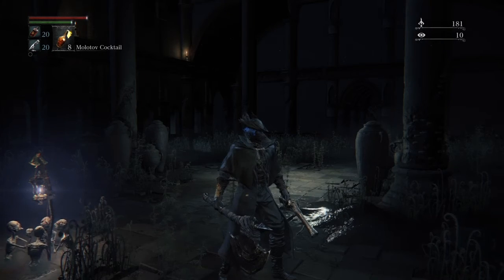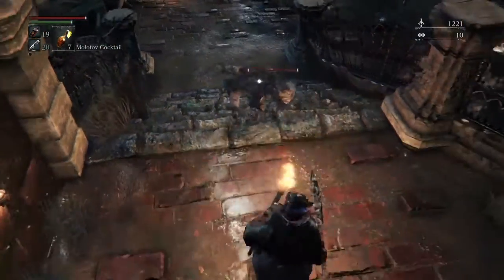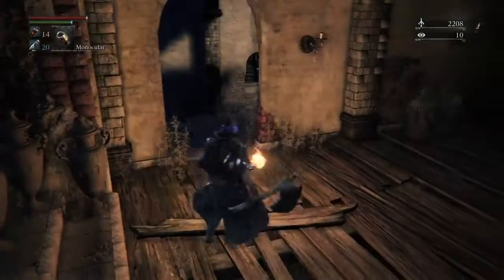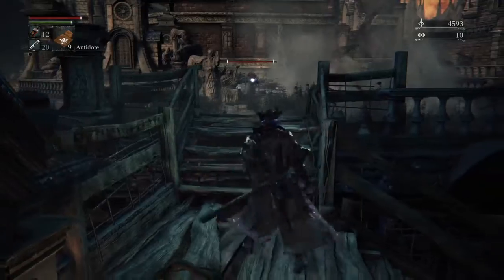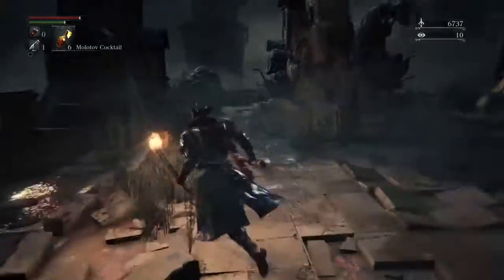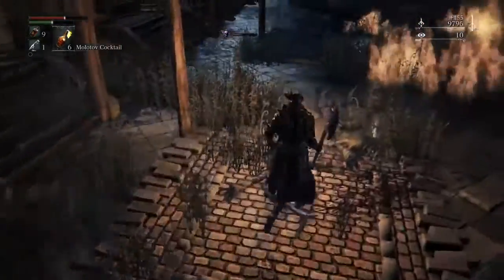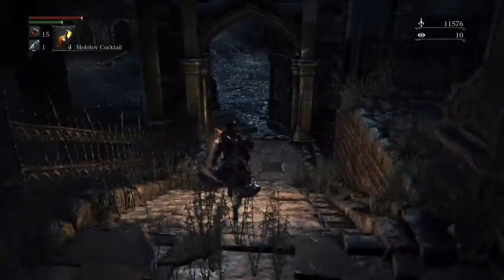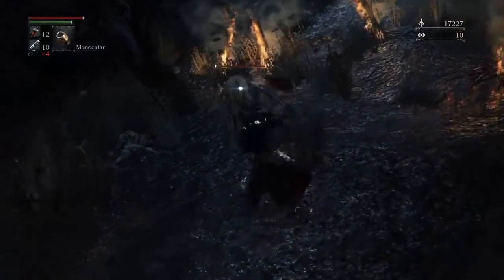Bloodborne For Beginners: Old Yharnam pt1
This is my walkthrough for Old Yharnam. I hope it helps you guys out! This stage is pretty difficult the first time around.